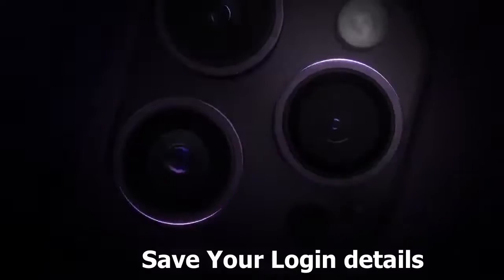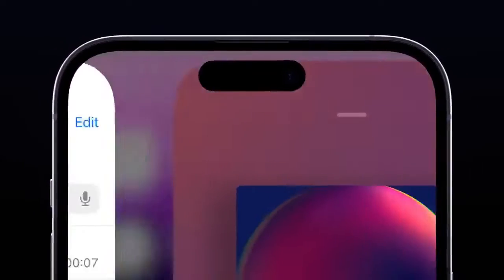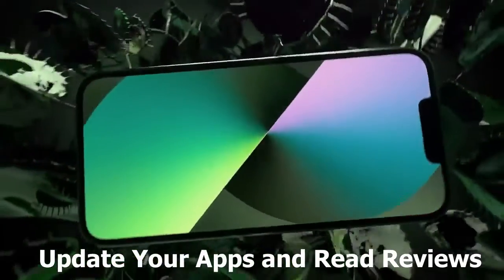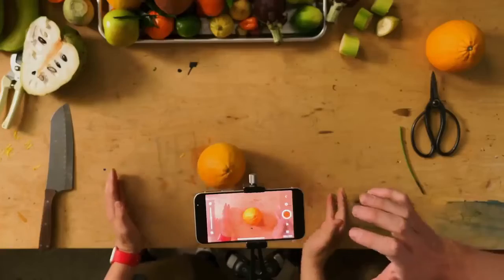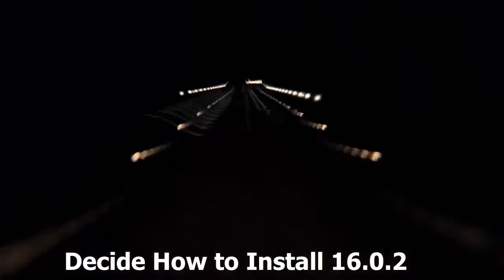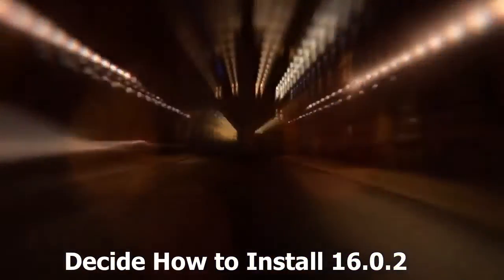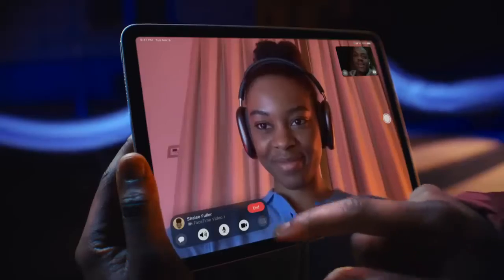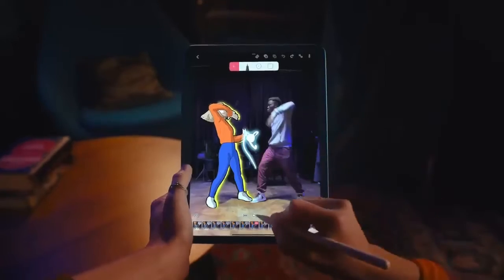6 Things You Should Do Before Installing iOS 16.0.2 || Apple iPhone User Guide 2023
Are you excited about the new iOS 16.0.2 update? In this video, we'll cover the top 6 things you need to do before updating to iOS 16.0.2.

First, we'll show you how to back up your iPhone or iPad using iCloud or iTunes. This is crucial in case something goes wrong during the update process.

Next, we'll explain how to check your device's storage and make sure you have enough space for the update. We'll also show you how to delete any unnecessary files or apps that are taking up valuable storage space.

Then, we'll go over how to check if your apps are compatible with the new iOS 16.0.2 update. Some apps may not work properly or may need to be updated themselves.

We'll also talk about how to check your Wi-Fi connection and ensure that you have a stable and strong connection for the update.

Another important step is to turn off Find My iPhone/iPad and any passcode or Face ID lock on your device. We'll show you how to do this and why it's important.

Lastly, we'll touch on some general tips and tricks to optimize your iPhone or iPad's performance and make the most out of the new iOS 16.0.2 update.

Don't miss out on this helpful guide to ensure a smooth and successful update to iOS 16.0.2.